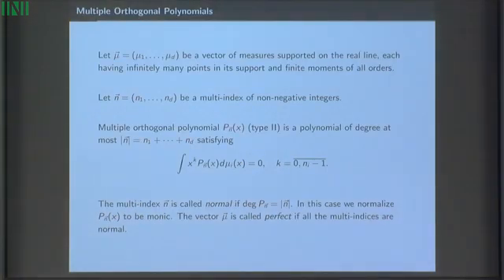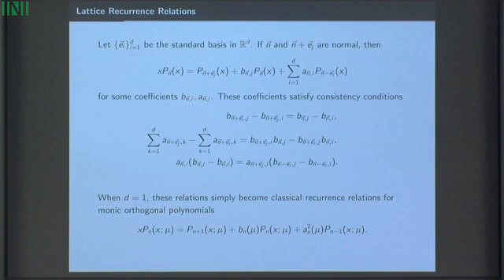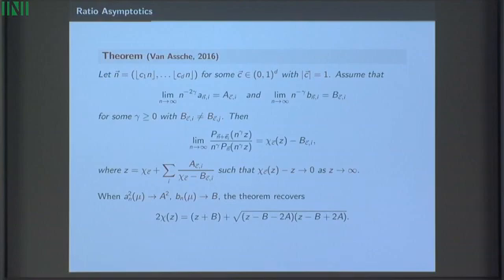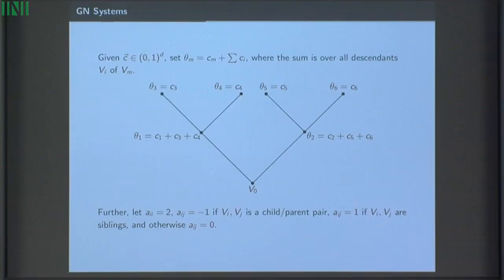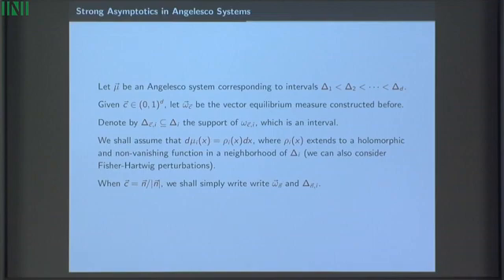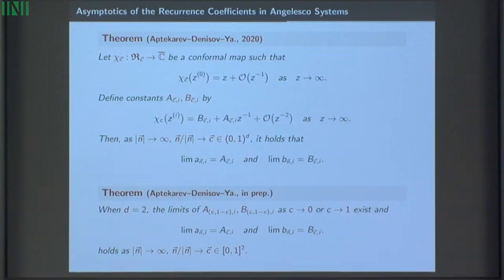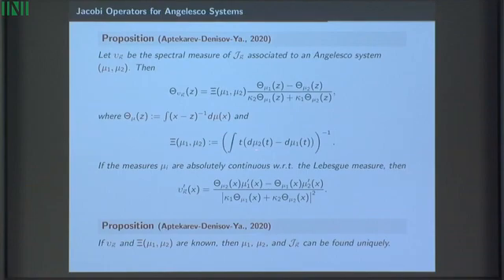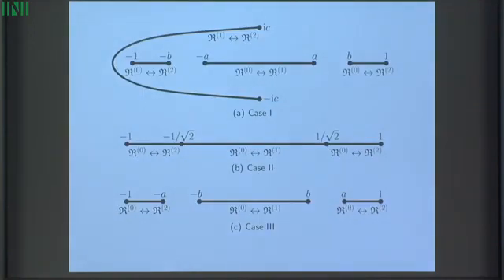CATW02 | Prof. Maxim Yattselev | On multiple orthogonal polynomials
Speaker: Professor Maxim Yattselev (Indiana University-Purdue University Indianapolis)
Date: 29th Oct 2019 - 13:30 to 14:30
Venue: INI Seminar Room 1
Title: On multiple orthogonal polynomials
Abstract: I will discuss certain algebraic and analytic&#13;&#10;properties of polynomials (multiple) orthogonal with respect to a pair of&#13;&#10;measures on the real line.